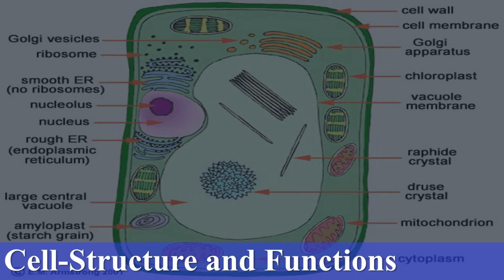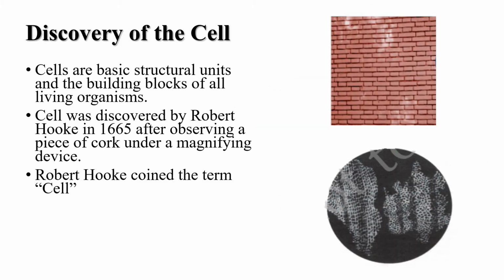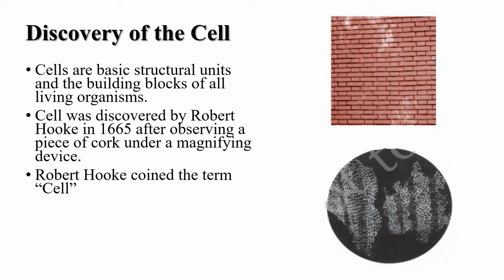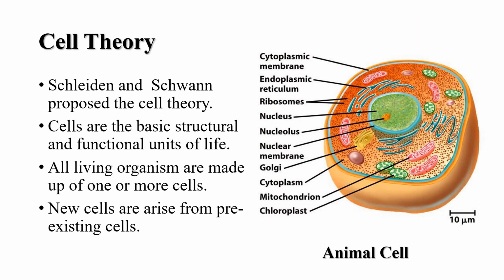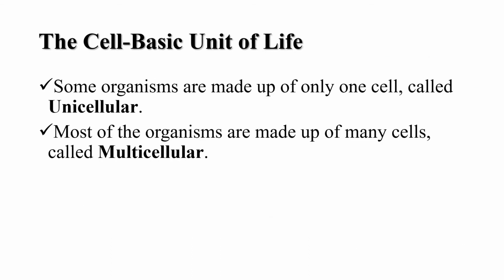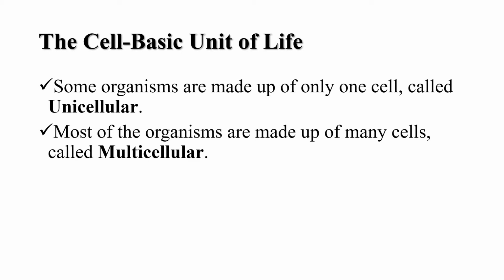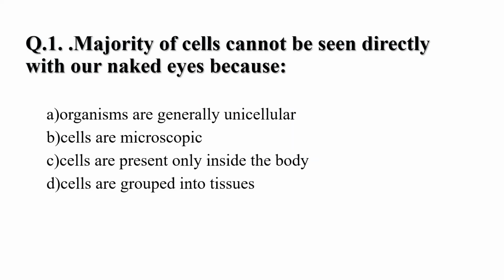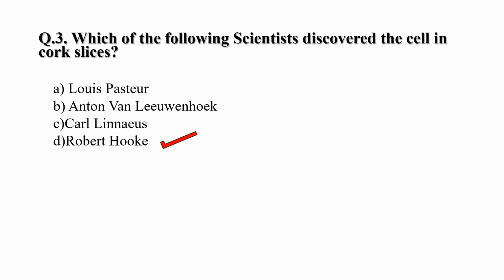Cell Structure and Functions | Lecture -1 | Class - 8 | C.B.S.E Board